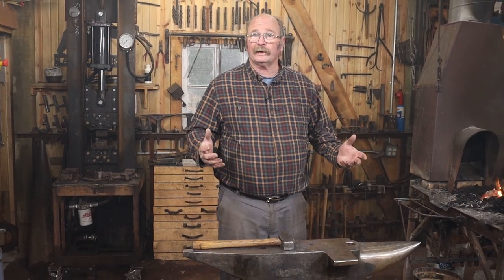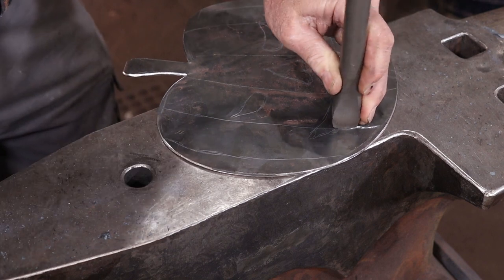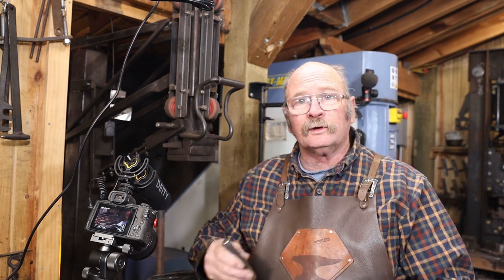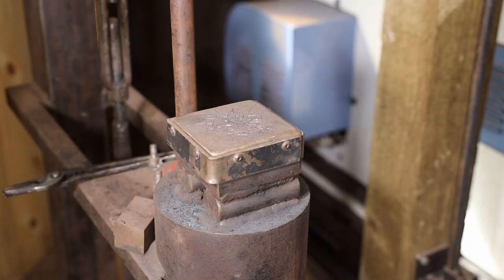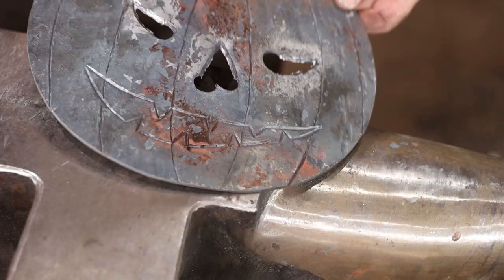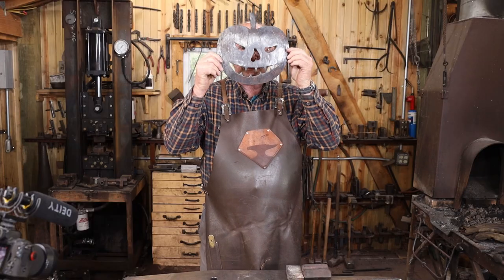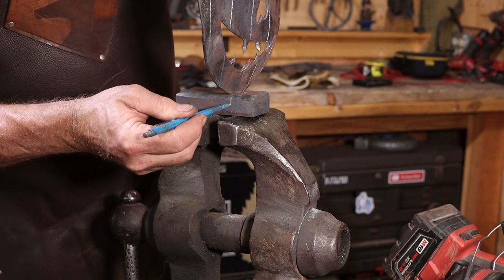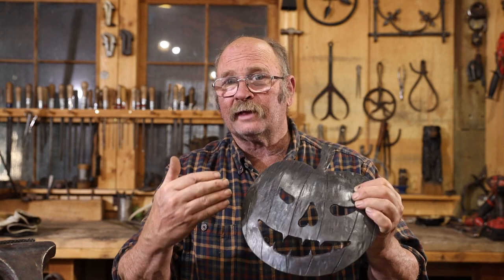Blacksmith Jack-O'-Lantern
Happy Halloween.  Seems like a perfect time to carve our pumpkin into a Jack-O'-Lantern.  Today we will do most of the work under the treadle hammer with a simple cold chisel.

00:00 - Intro
00:58 - Cutting
01:29 - Layout
01:54 - Chisel work at the anvil
02:59 - chisel work at the treadle hammer
11:10 - Filing
11:42 - The stem
12:09 - Shaping
12:30 - Making a base
12:53 - Yes, you can do that too
16:12 - Why a chisel might be better